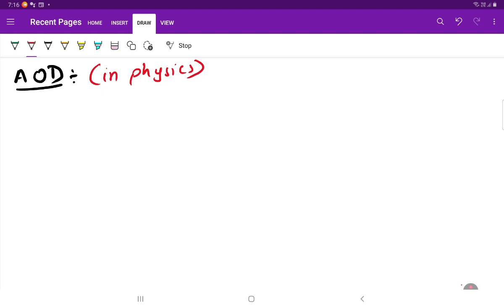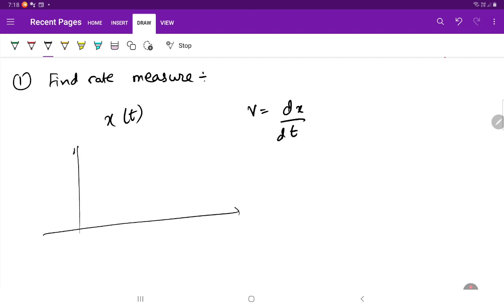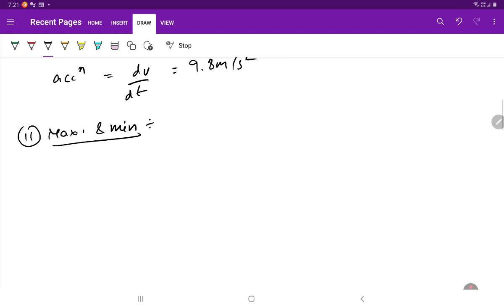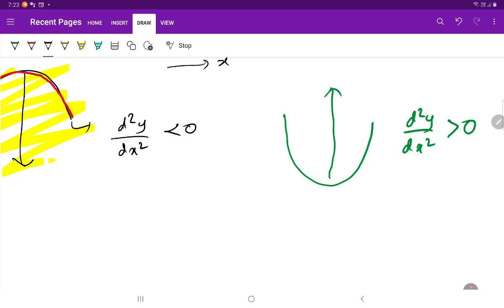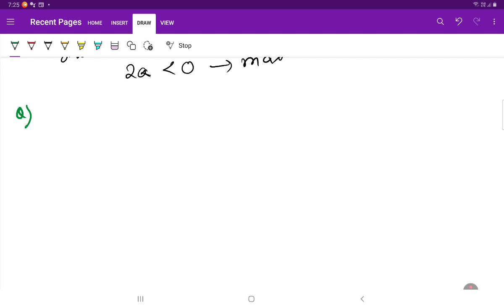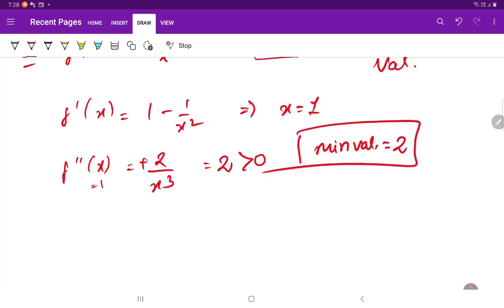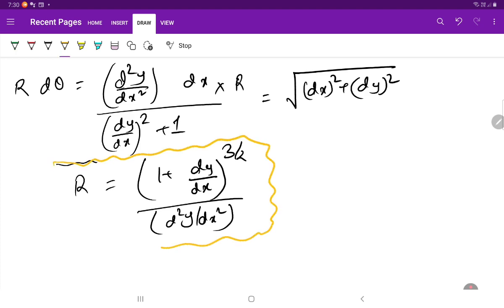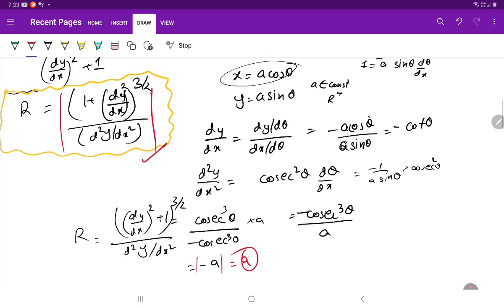Basic maths #7 differentiation #2 😃😀 | jee, neet , olympiads 😍🤩